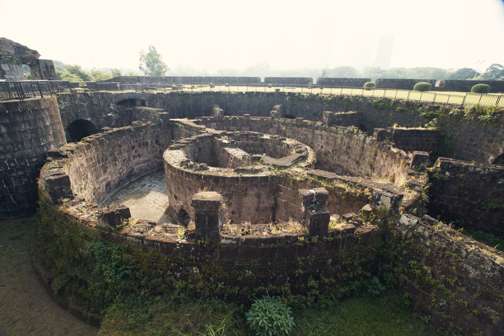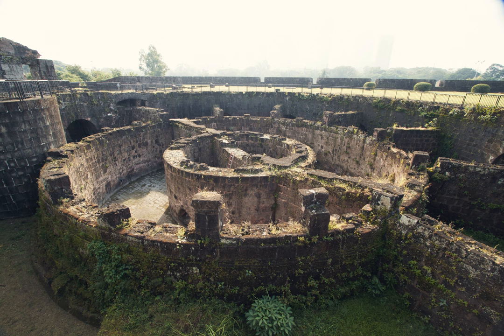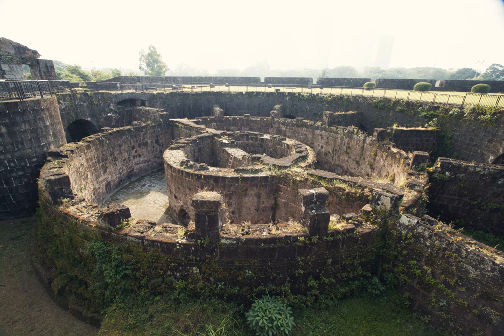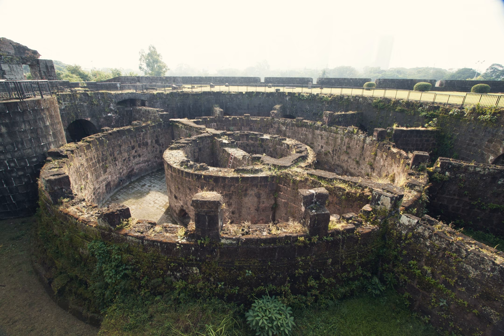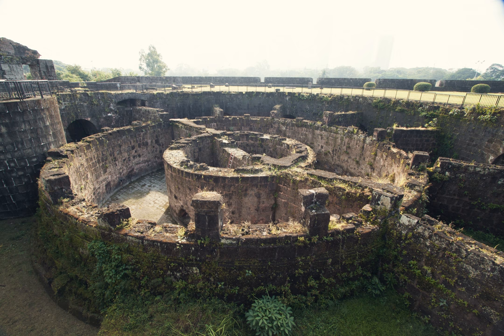Baluarte de San Diego | Wikipedia audio article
This is an audio version of the Wikipedia Article:
Baluarte de San Diego

SUMMARY
The Baluarte de San Diego is a bastion in Intramuros, part of the Spanish colonial fortification in the walled city of Manila in the Philippines.